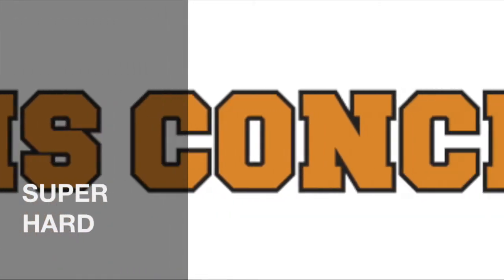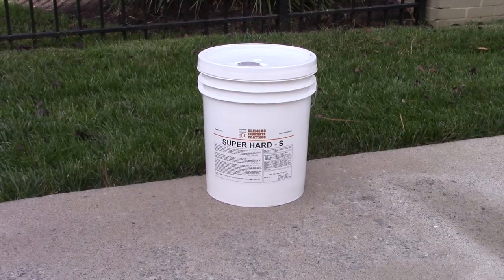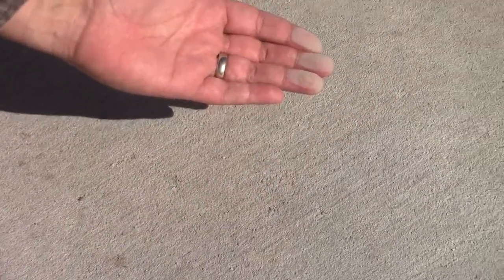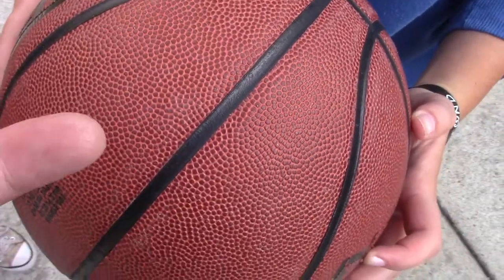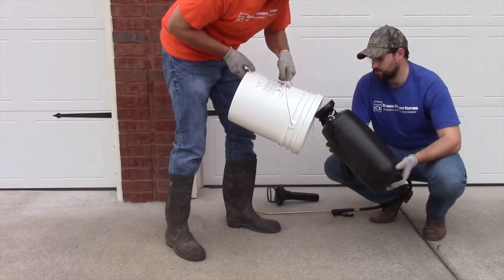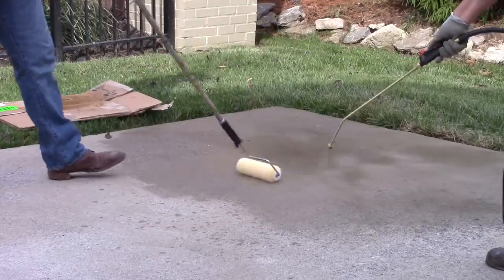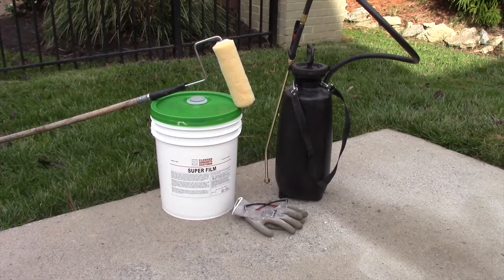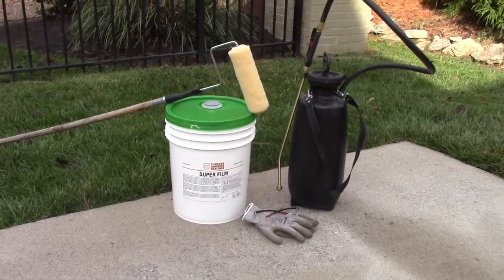How to apply Clemons Concrete Coatings SUPER HARD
This video is about Super Hard